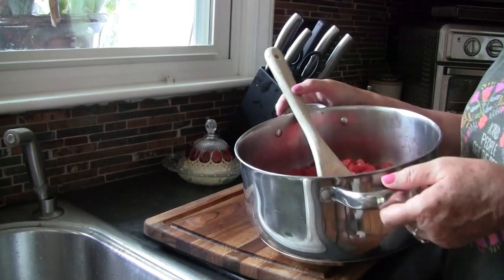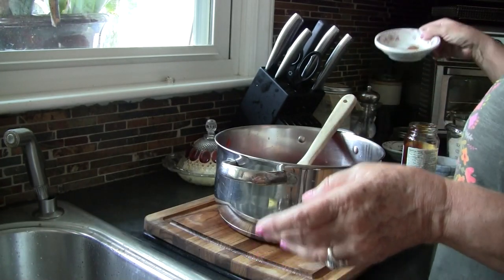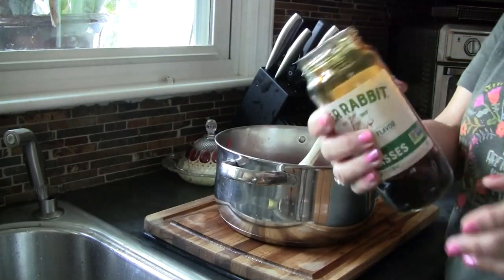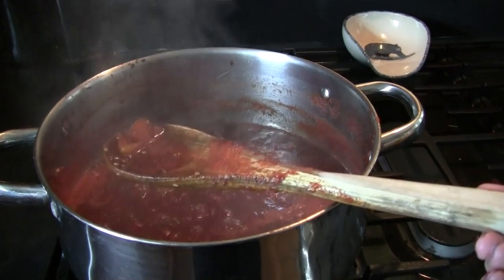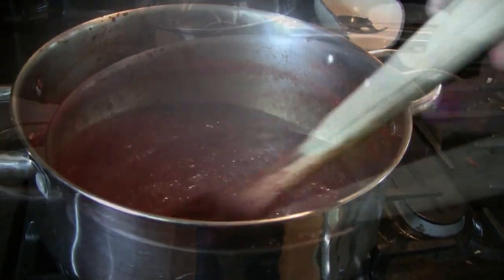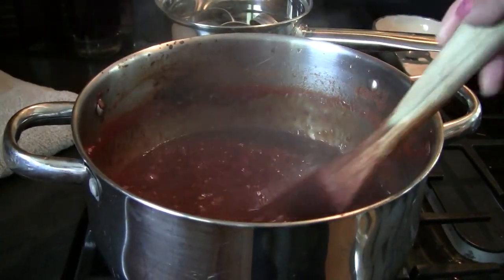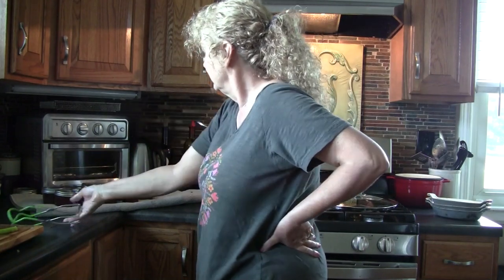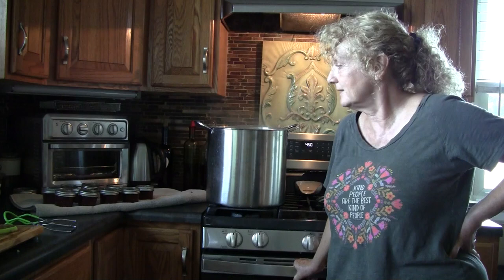How to make and preserve Tomato Jam!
You'll ditch Ketchup after you taste this!